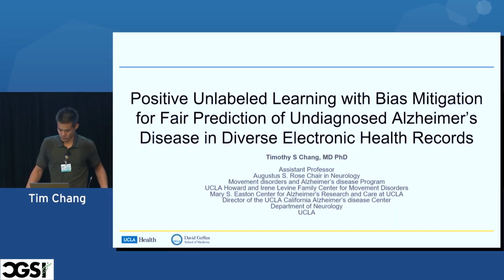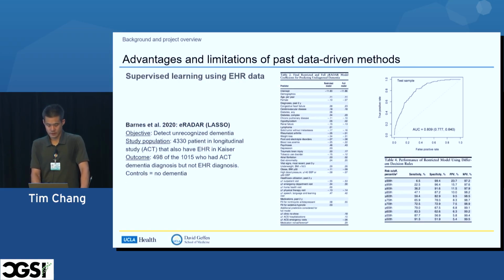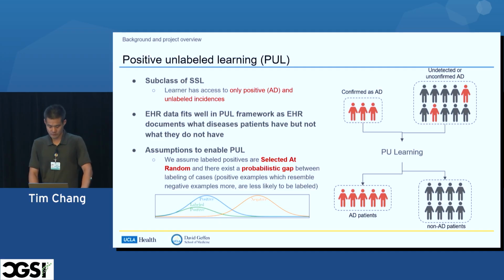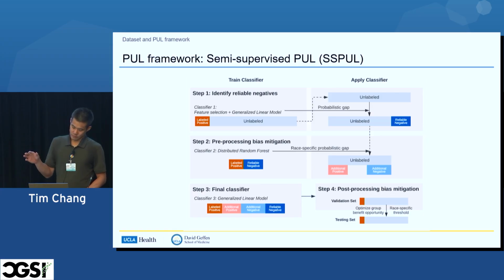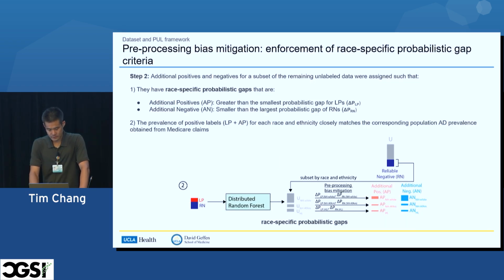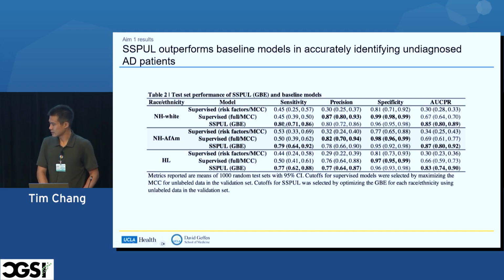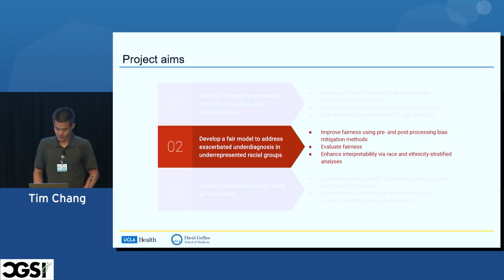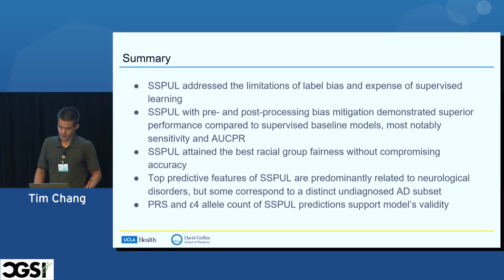Tim Chang | Modeling dementia Risk in Real World Data | CGSI 2025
Related Papers:

1. Fu M, Sankararaman S, Vossel KA, Chang TS. Identifying Common Disease Trajectories of Progressive Supranuclear Palsy with Electronic Health Records. Mov Disord Clin Pract. 2025 May 9; PMID: 40344390

2. Fu M, Valiente-Banuet L, Wadhwa SS, Pasaniuc B, Vossel K, Chang TS. Improving genetic risk modeling of dementia from real-world data in underrepresented populations. Commun Biol. 2024 Aug 25;7(1):1049. PMCID: PMC11345412

3. Fu M, Yan Y, Olde Loohuis LM, Chang TS. Defining the distance between diseases using SNOMED CT embeddings. J Biomed Inform. 2023 Mar;139:104307. PMID: 36738869